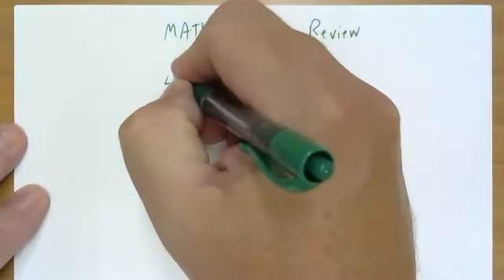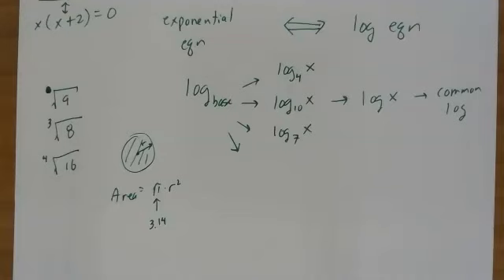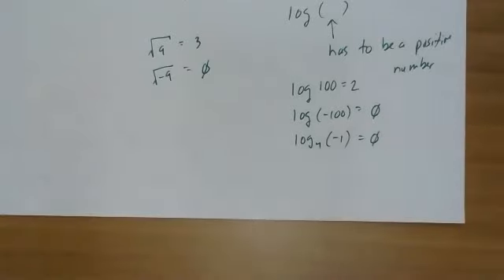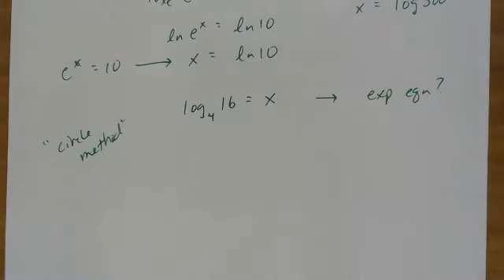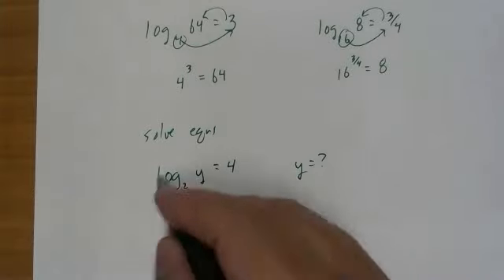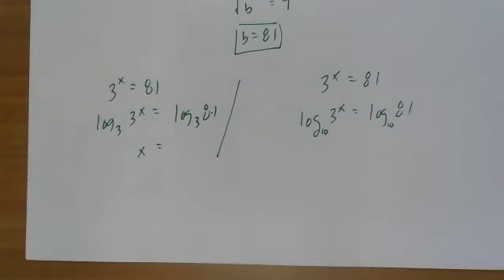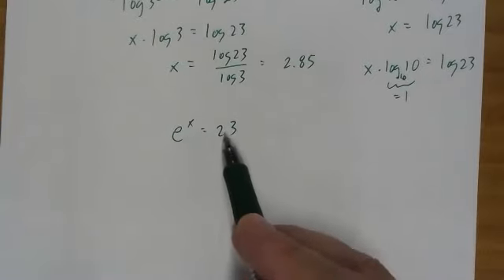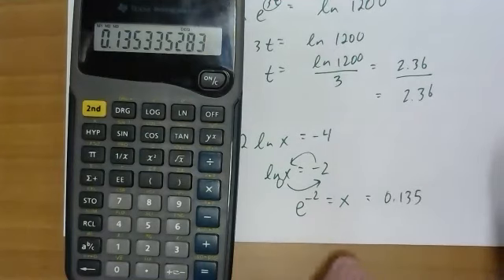MATH201 Online Module 03 Log Review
Review of Logs.